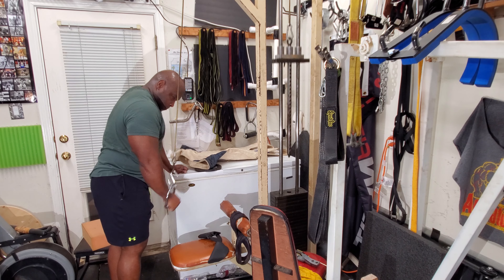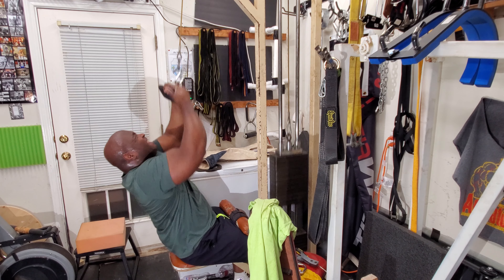MAX effort against chains (garage gym athlete)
20200923
4 Board bench press  120 chains 45*5, 95*5, 135*3, 225*3, 315*1, 365*1, 405*1, 435*1 455*1
2 Board bench press 225*6, 315*6 365*6
Single-arm press-dows 3 sets of 10
Close grip pull-downs 3 sets of 10

Equipment used:
Rogue Rack
Cybex bench
Titan Empire lat machine
Mag Close grip